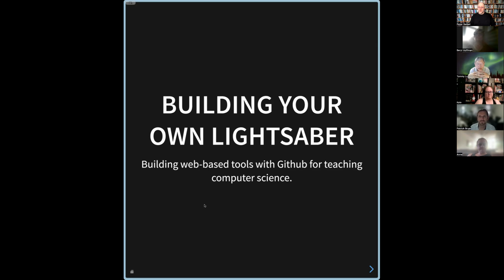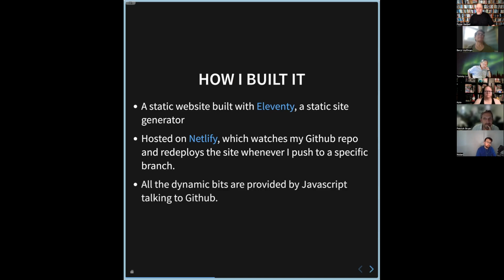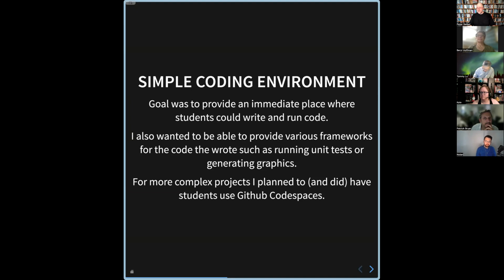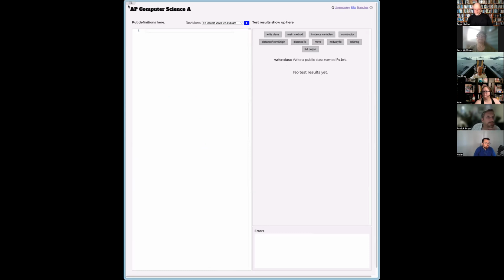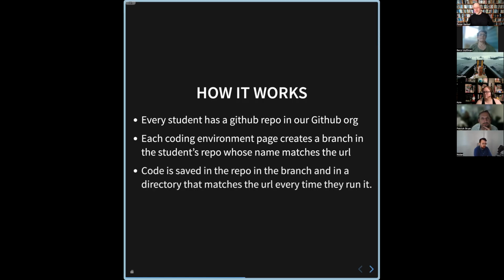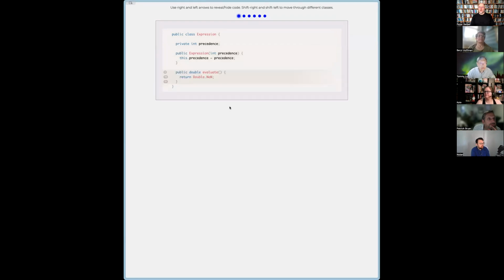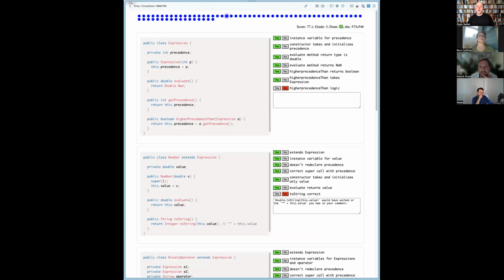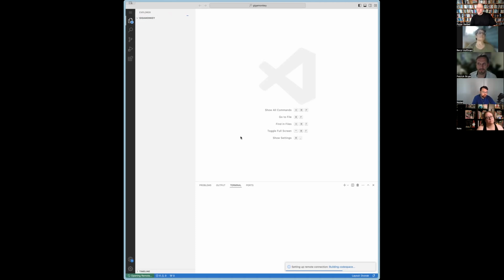Building your own lightsaber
A presentation I did for CSA Teachers about some web-based tools I've built for teaching AP CSA and other classes. (Note: I mistakenly said that I was at Mother Jones working on their website in 1990. That should have been 1994.)